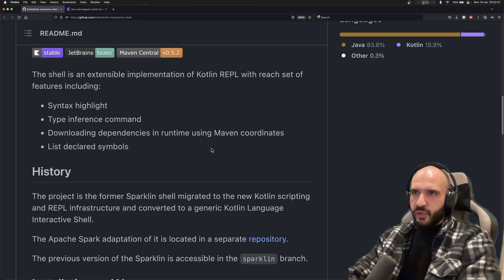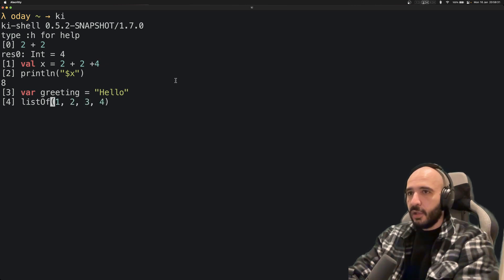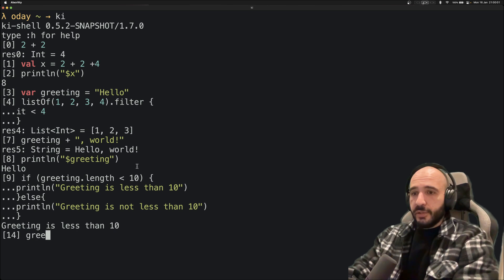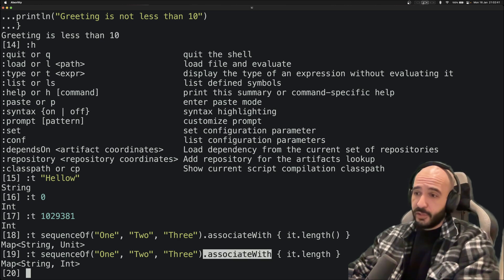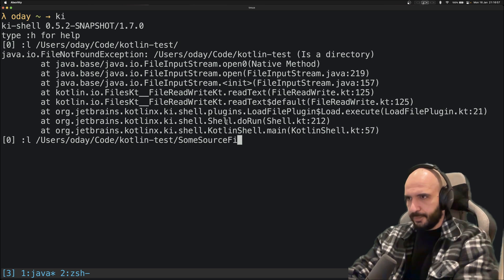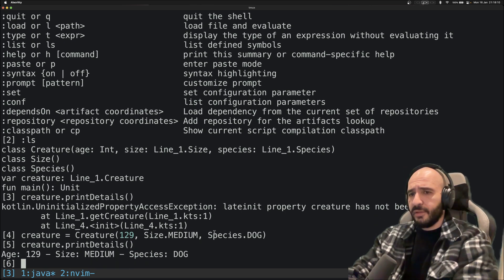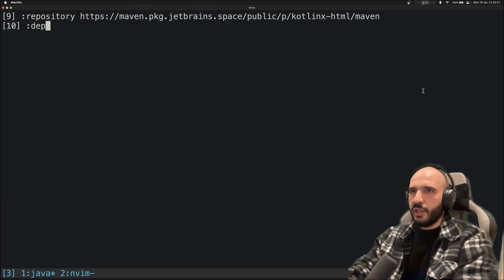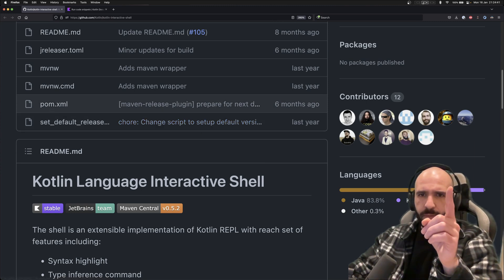ki - A Better Interactive Shell for Kotlin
This is the shell I now use all the time when trying out Kotlin stuff, it is definitely a more improved and developer friendly version of the original kotlinc shell. In this video I take you through its most important features.